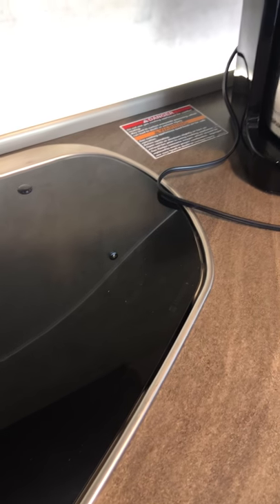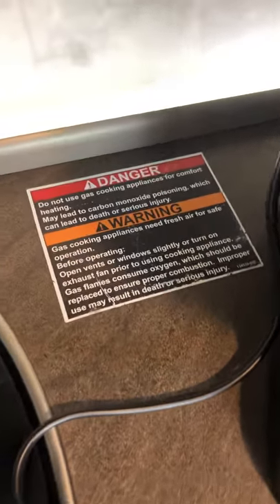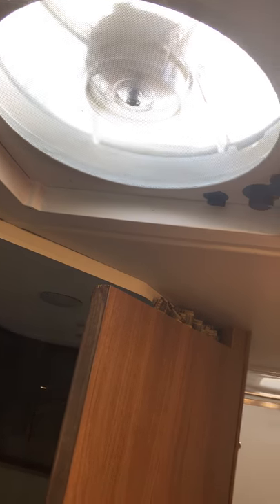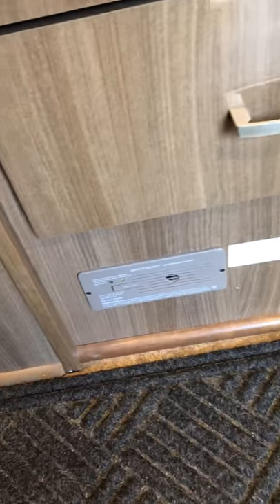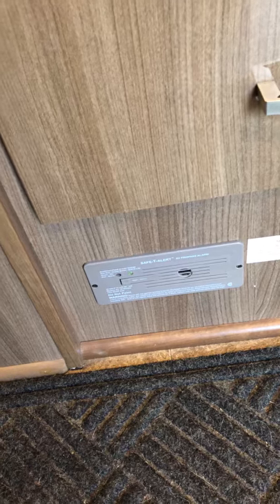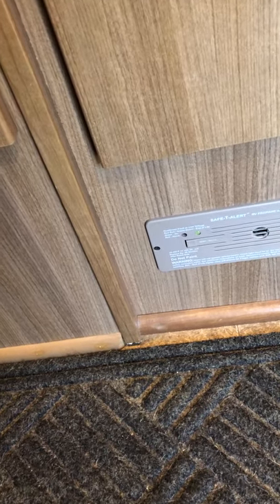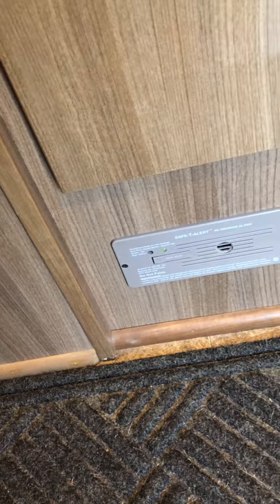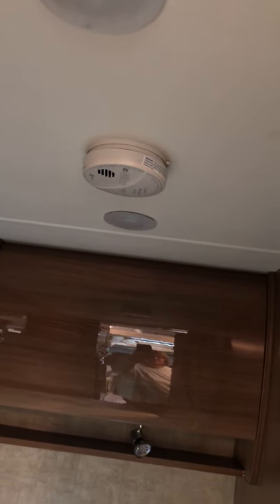RV Gas stove safety